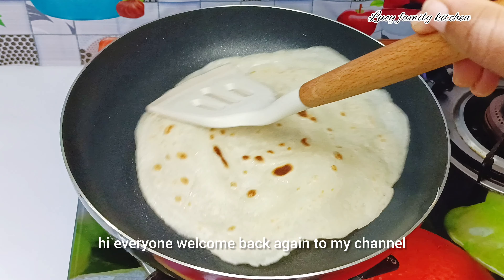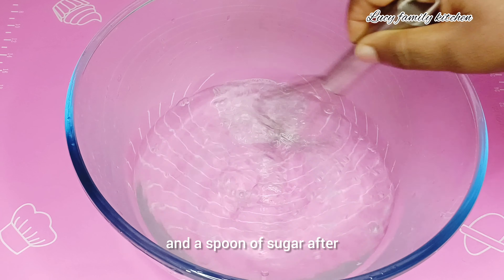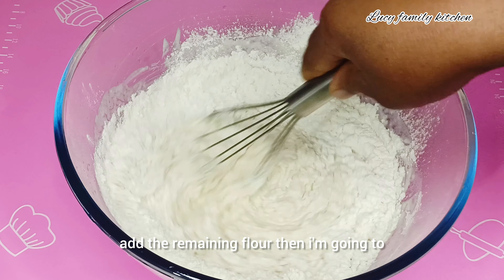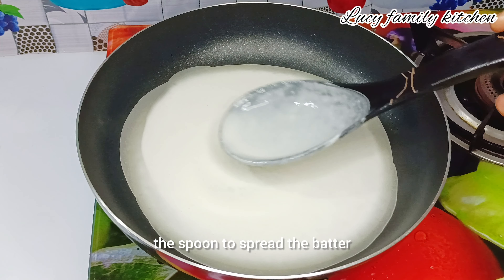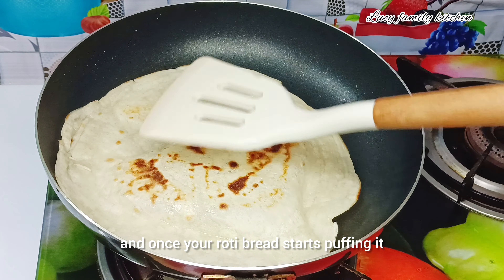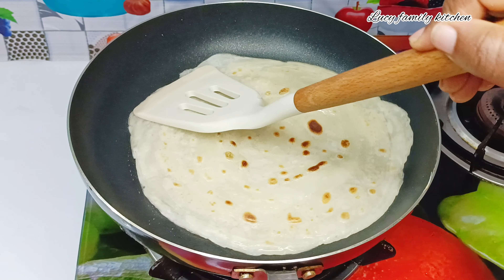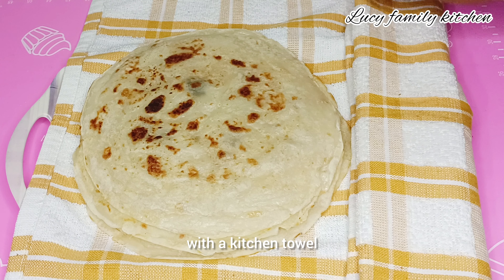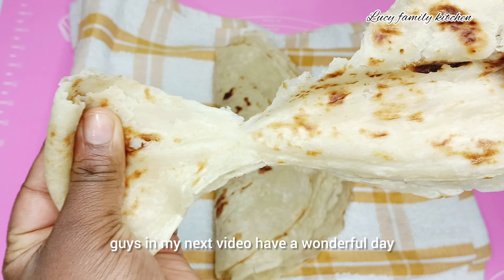Instant soft chapathi/roti bread without dough, without kneading . Ready in 5 minutes!